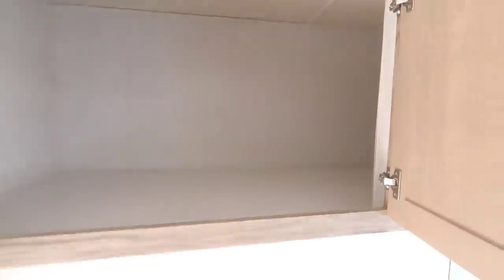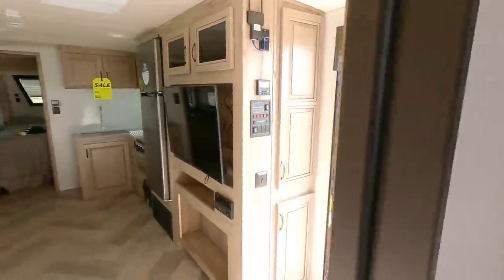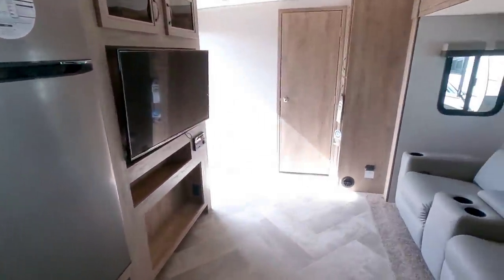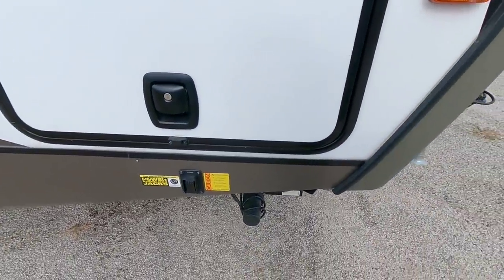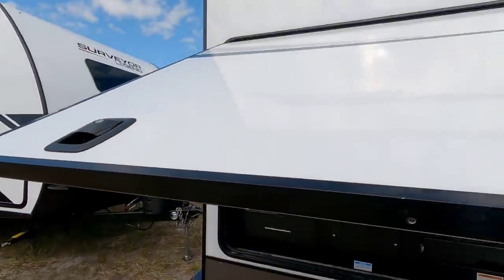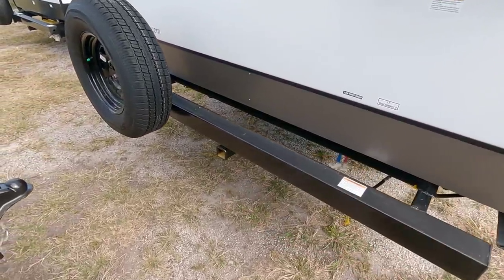Perfect Couples Floorplan! Palomino Solaire 258RBSS